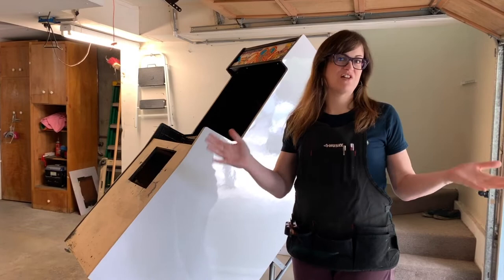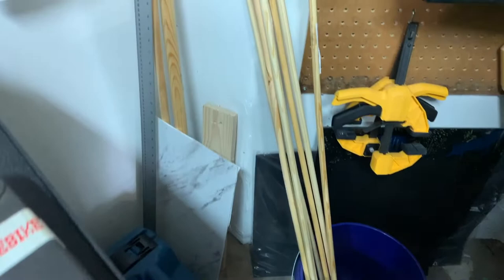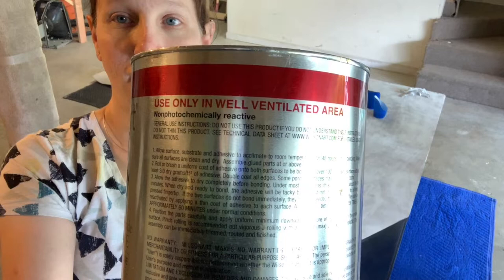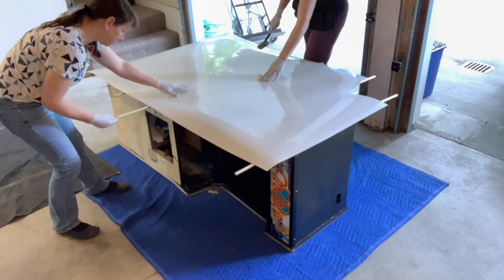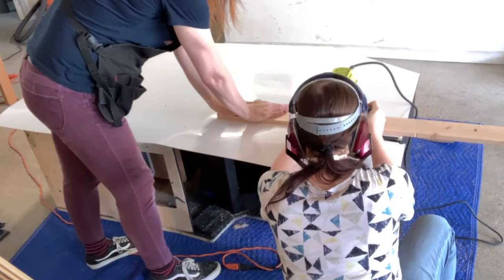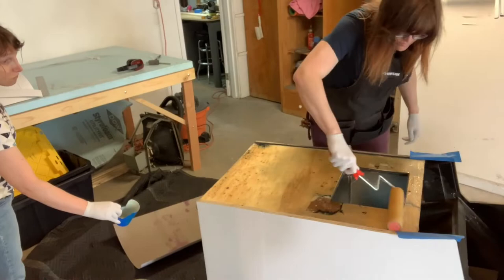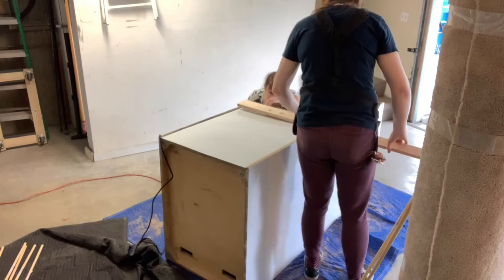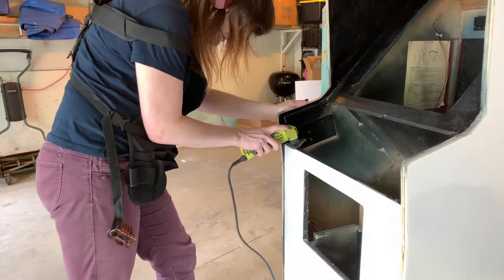How To Install Laminate On An Arcade Cabinet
Howdy!
In this video we install laminate on an arcade cabinet from start to finish. Hopefully this video is useful to those of you out there who want to take the plunge with laminate. It's not too hard, just take your time and use the buddy system! Proceed at your own risk!
Cassandra